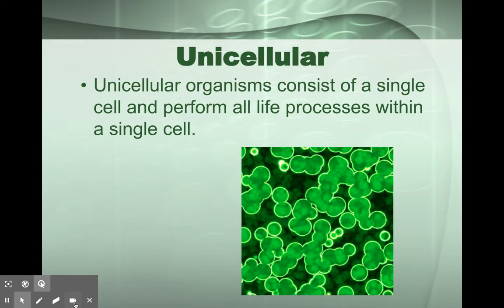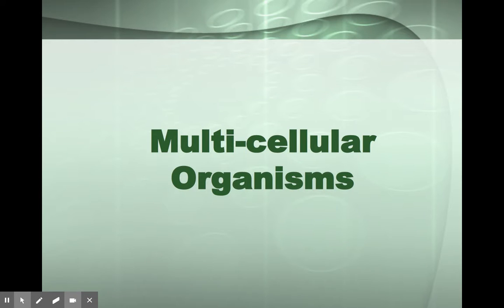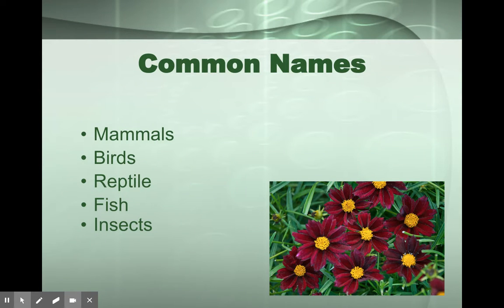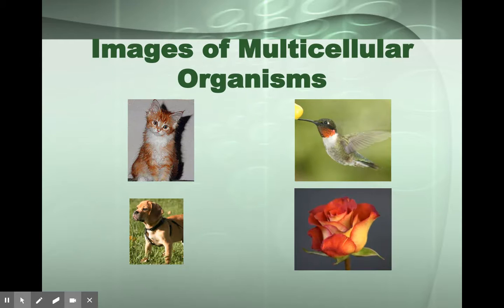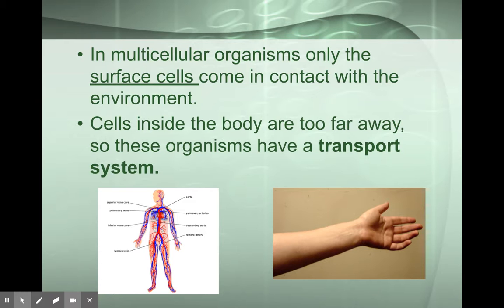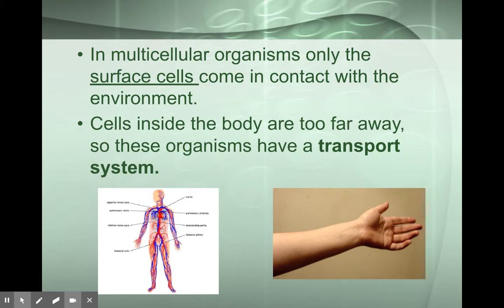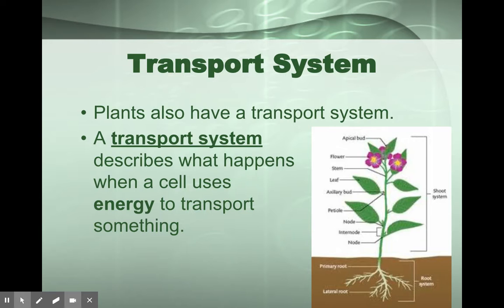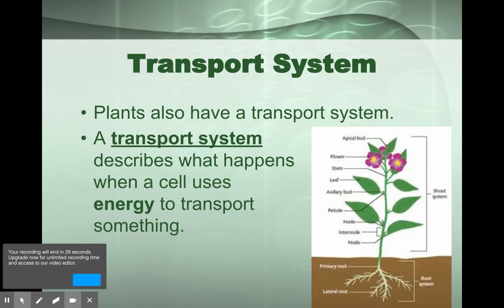Cells google slides part 2